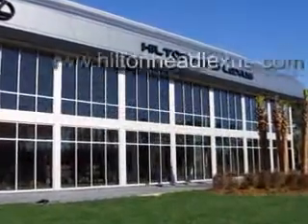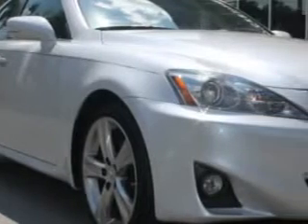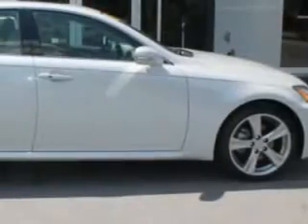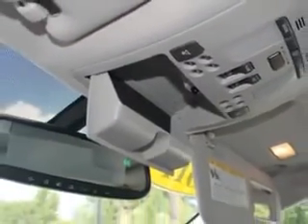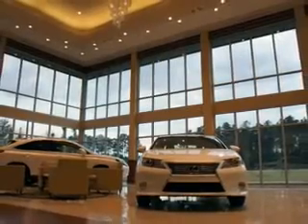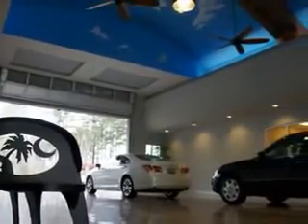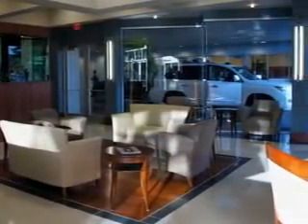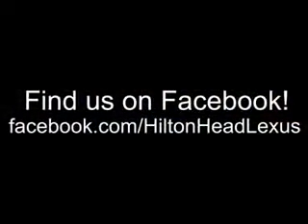2011 Lexus IS 250 Hilton Head Lexus Hardeeville, SC 29927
Lexus IS Ready for the very best? Let Hilton Head Lexus show you what luxury really means. Check out this Starfire Pearl Lexus Is 250 Sedan, equipped with a 6 Cylinder engine and an automatic transmission. Enjoy an impressive 30 miles to the gallon on this luxury car with features like power Tilt sunroof, power sunroof With Sliding Sunshade, Remote Operation Power Windows, Puddle Lamps, Homelink Universal Garage Door Opener, Auxiliary Audio Input - Ipod, Auto-Dimming Inside Rearview Mirror, Rolling Code Security, Tinted Windshield, Theft-Deterrent System, 10 Way Power Driver And Passenger Seating With Power Adjustable Lumbar Support For Driver And Passenger Comfort, Remote Operation, Heated Exterior Mirrors With Integrated Turn Signals, power One-Touch Tilt Open And Close Sunroof, Electronic Brakeforce Distribution, Power Door Locks With Anti-Lockout Feature, Front Fog Lights, Speed Sensitive Central Locking Power Door Locks, Emergency Braking Assist, Leather Upholstery, and much more. Enjoy the drive and have peace of mind in this Lexus Is 250. See us at Hilton Head Lexus today!
MILES: 23,022
VIN:JTHBF5C23B5147614

540 New River Parkway
Hardeeville, South Carolina 29927